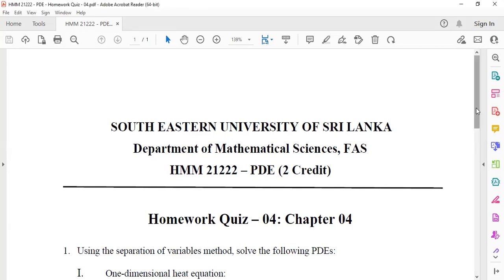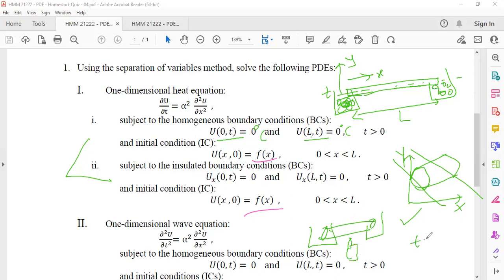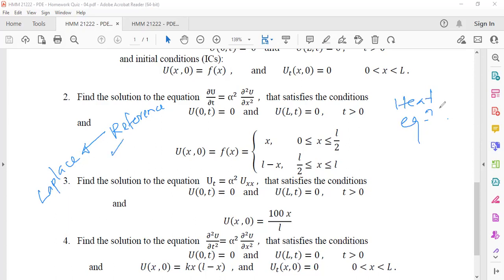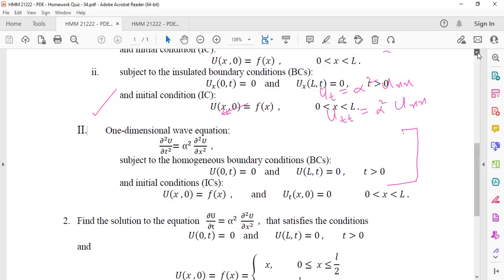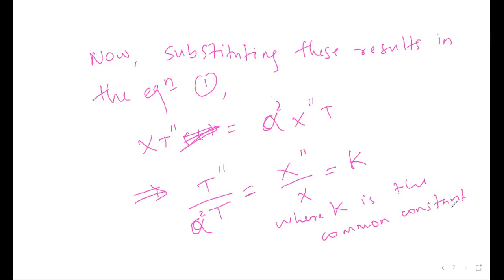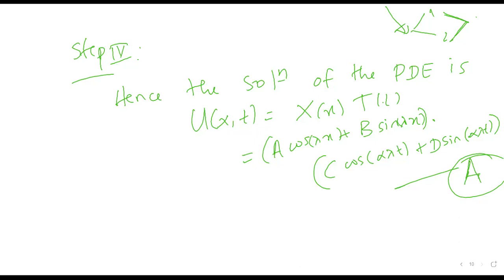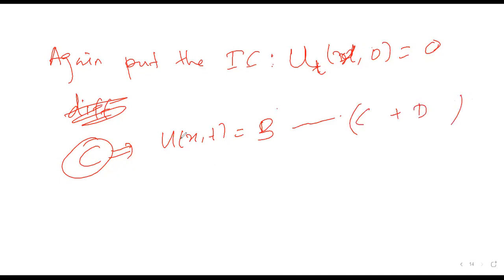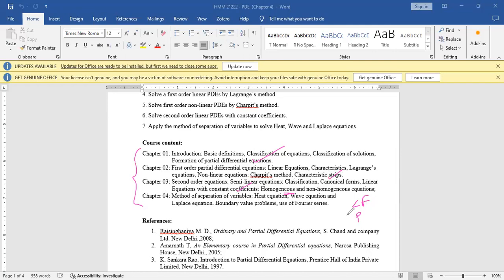PDE - Lec - 12